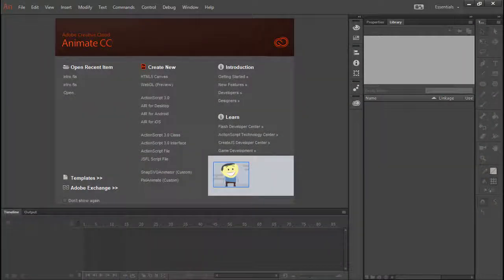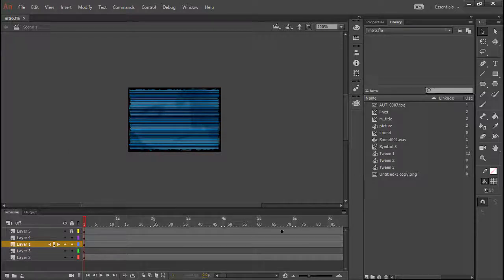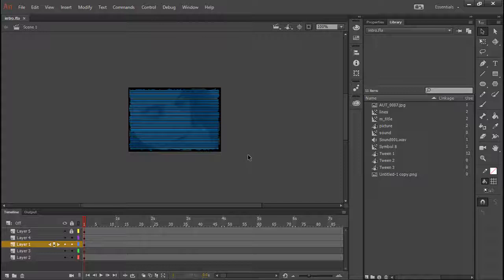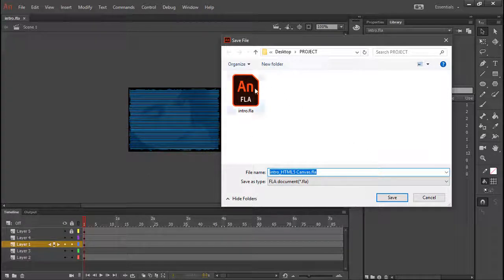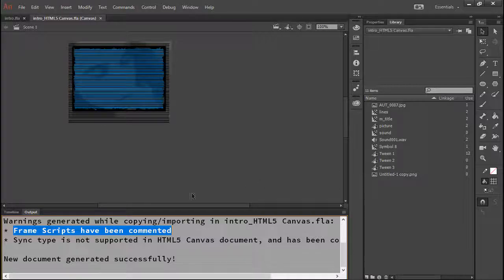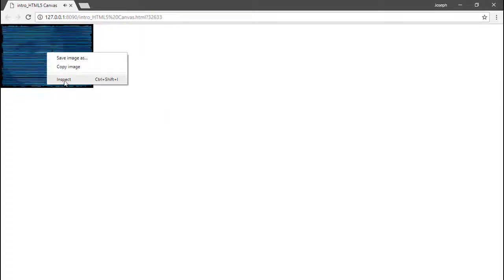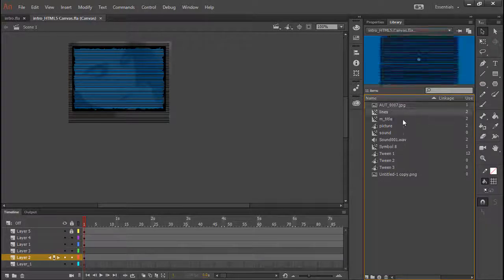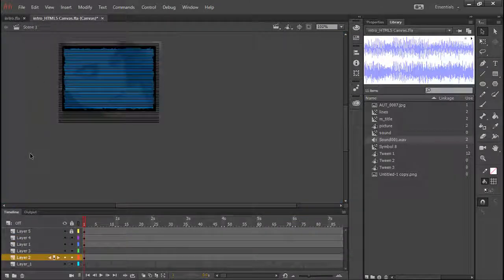Adobe Animate CC: Flash Player to Canvas